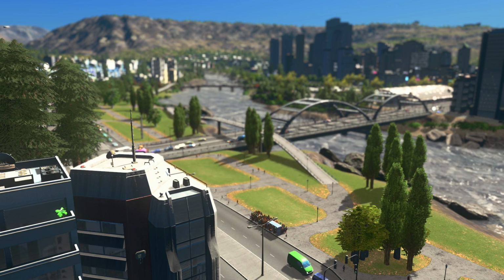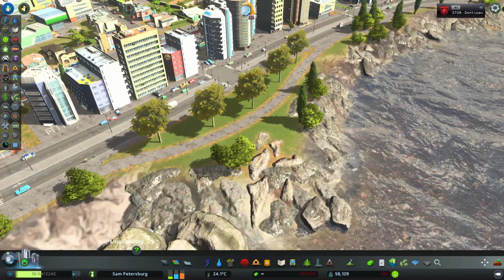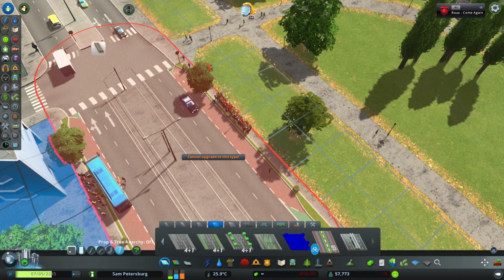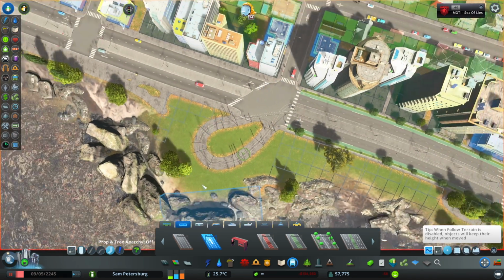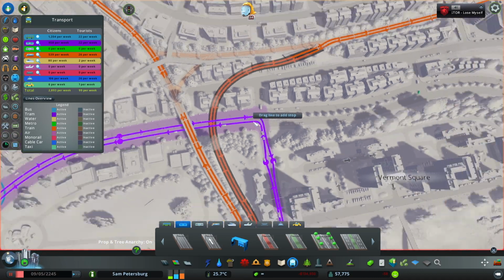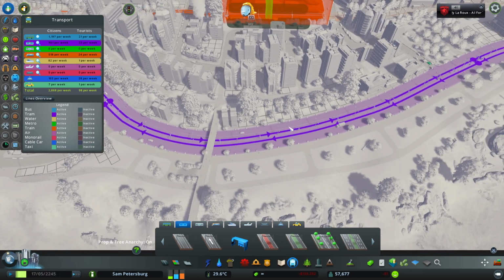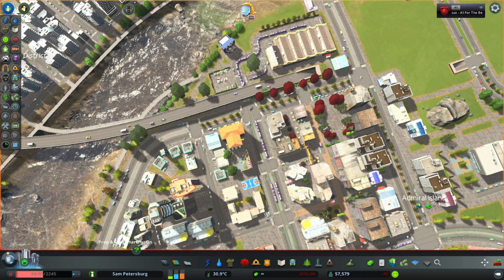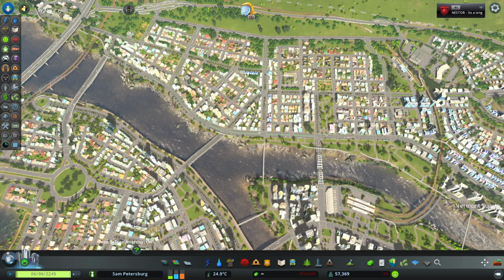HOW to place Tram Stations | Town Planner Thoughts & Advice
Hey guys, a lot of you have been asking how I would implement tram tracks and stations. Here are my thoughts on this topic. I also added in a newer tram station hub at the end of the video.